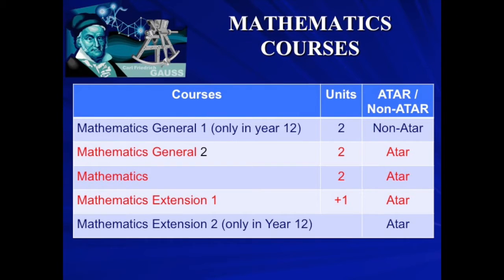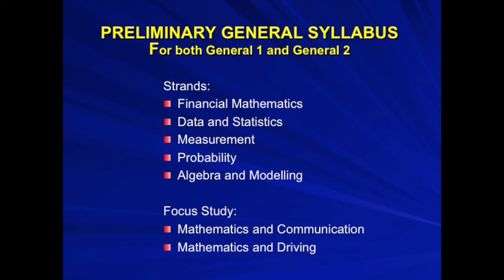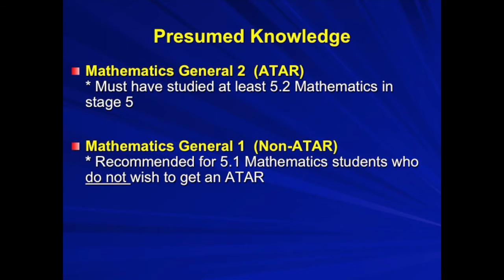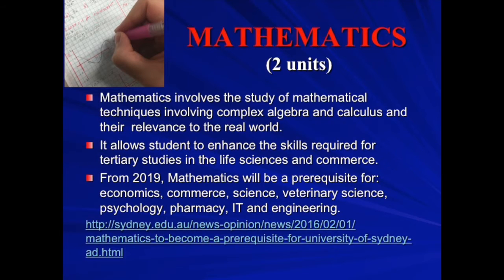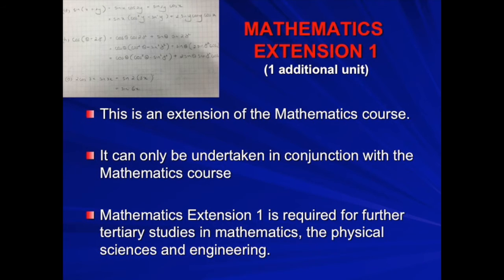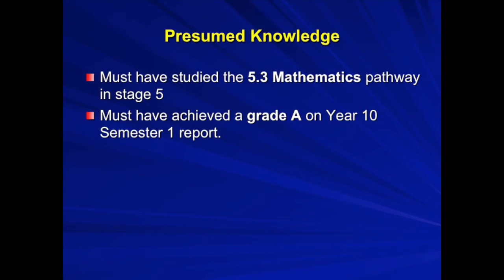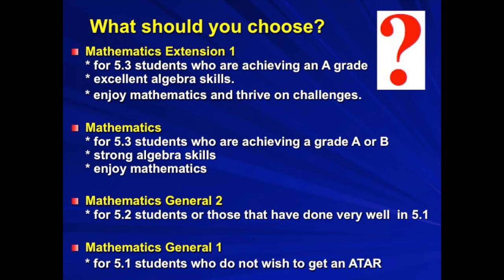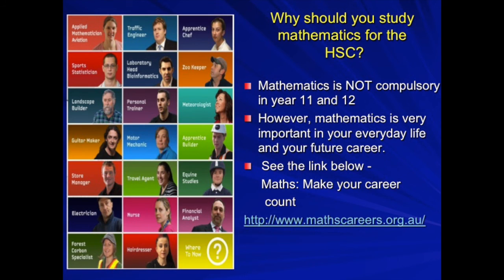Mathematics @ Caroline Chisholm College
An overview of the Stage 6 Mathematics course at Caroline Chisholm College